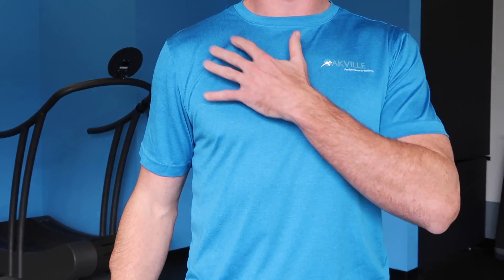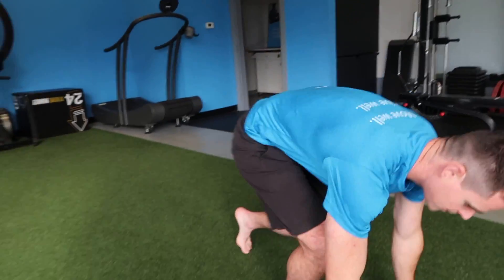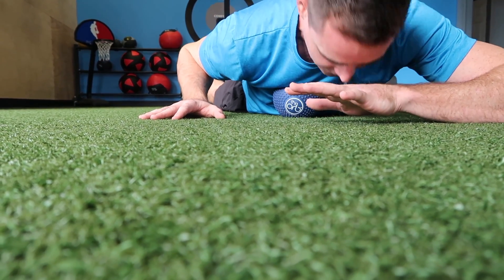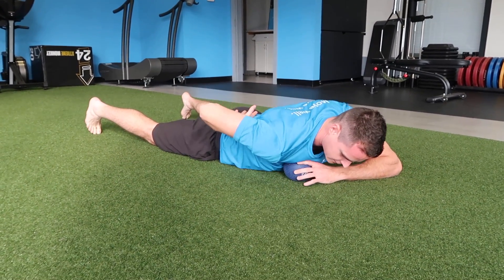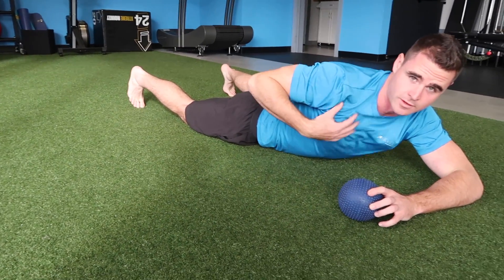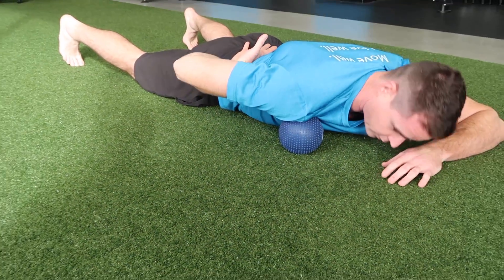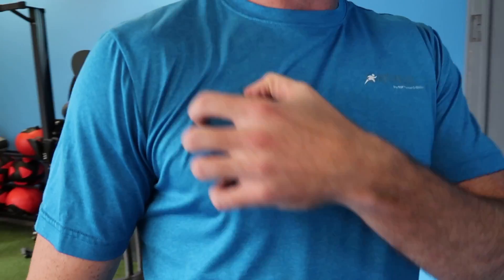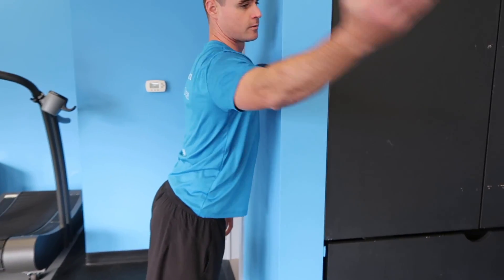Pec Release w/ Orb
This video is about Pec Release w/ Orb